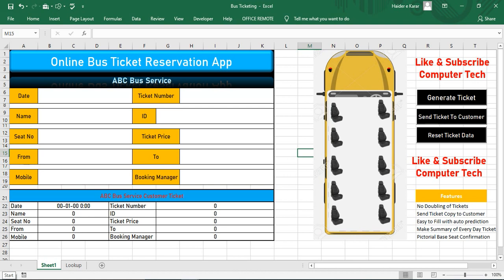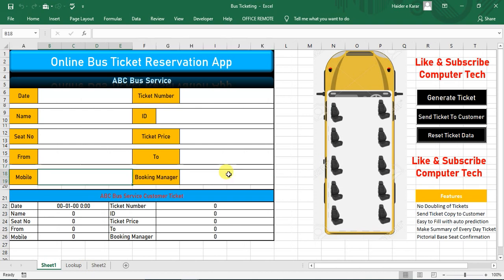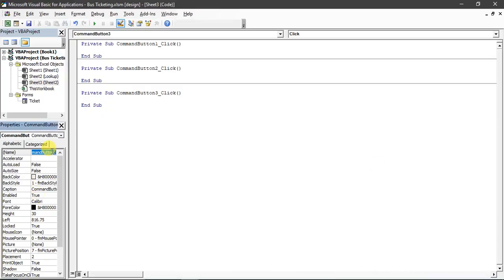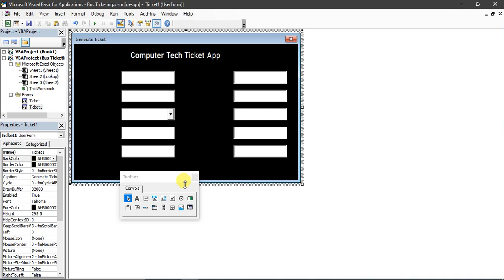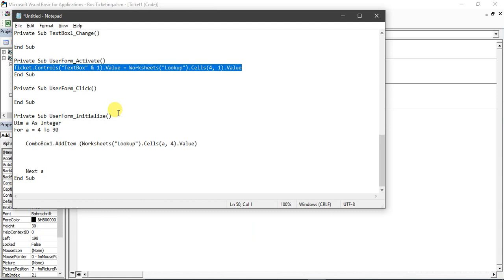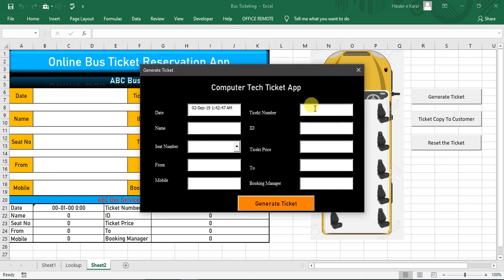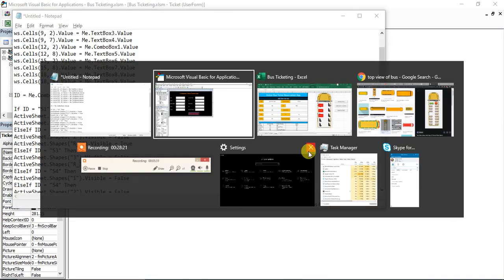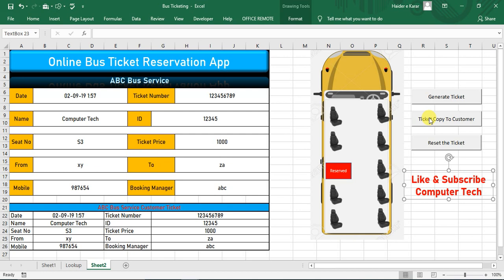Design Ticket Booking App With WhatsApp Message in Excel VBA Part-1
Ever thought to make some App in Excel instead of buying expensive apps. If yes, then watch the complete Tutorial of Online Bus ticketing App in Excel with Following Features.
•No Doubling of Tickets
•Send Ticket Copy to Customer from whatsApp
•Easy to Fill with Auto Prediction
•Make Summary of Every Day Tickets
•Pictorial Base Seat Confirmation
•One Click  Reset of Ticket Data
and much more

Computer Tech